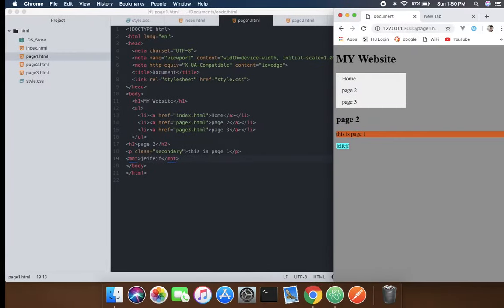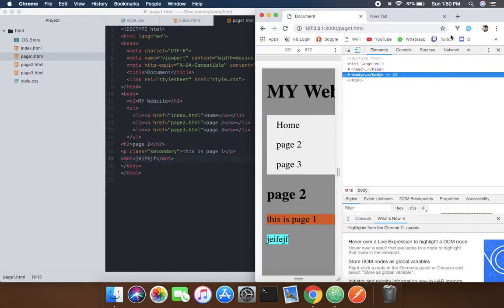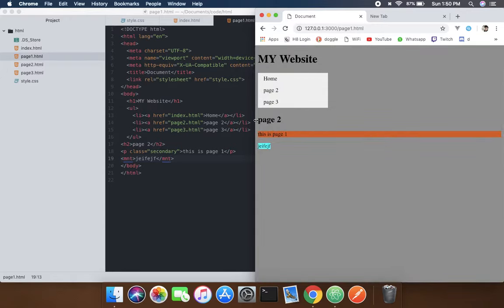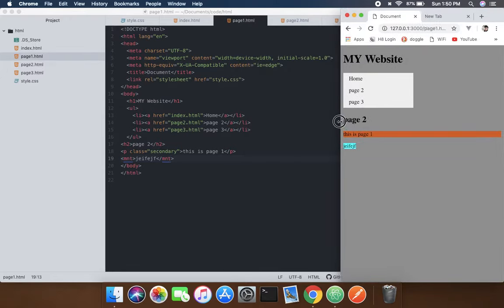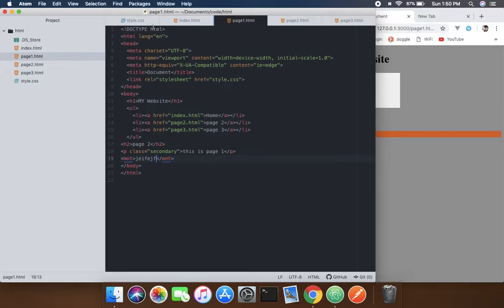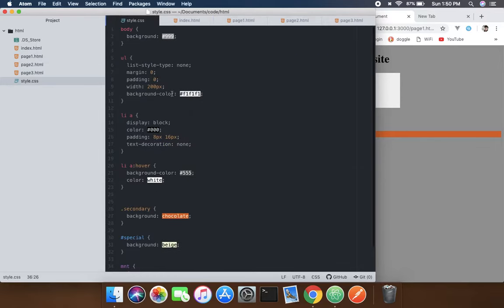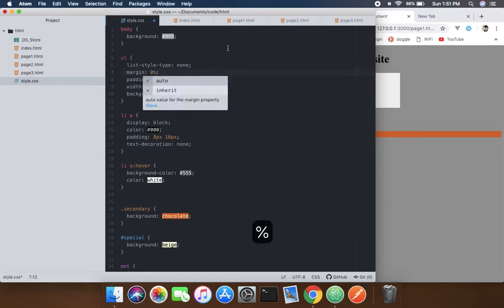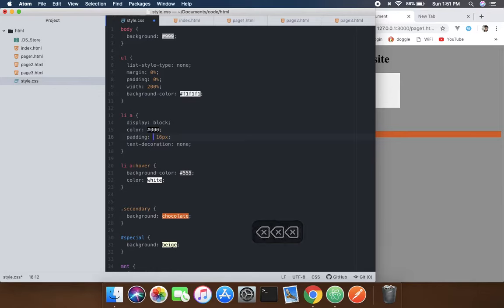CSS For Absolute Beginners[7/7]-Make it Cross platform